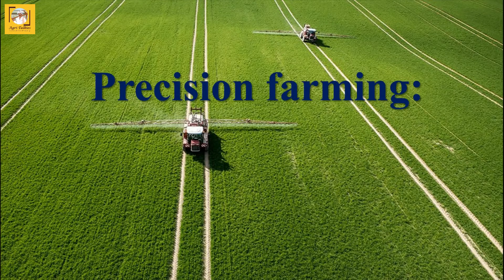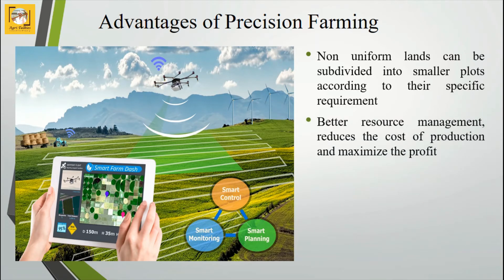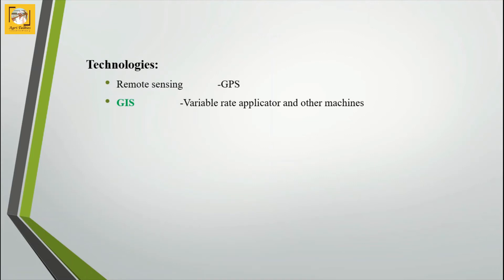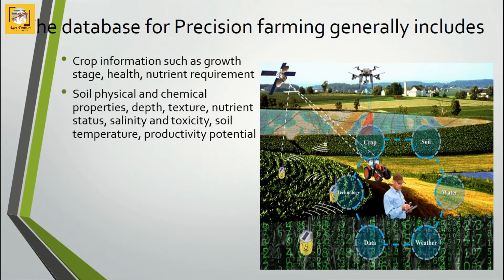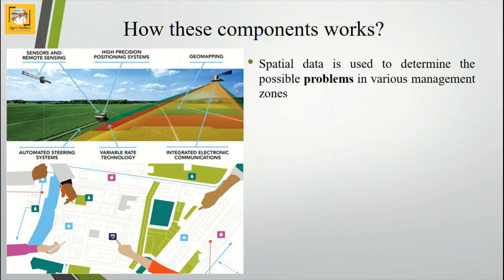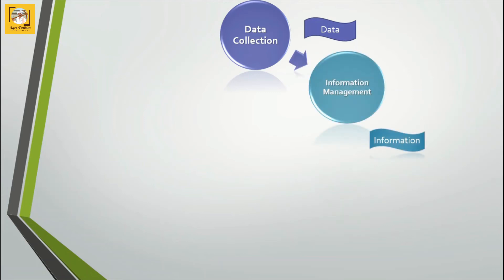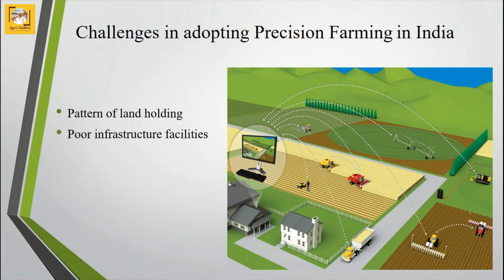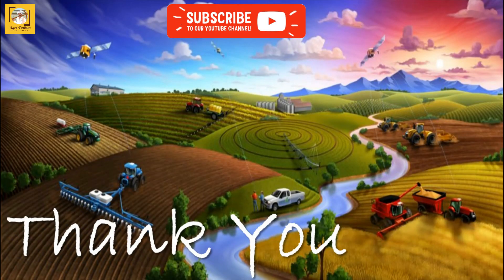Application of GIS in Precision Farming || SmartFarming || Agri Talkies || 2021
Welcome to AGRI TALKIES
In today's video, we will see in detail about Application of GIS in Precision Farming

Precision Farming:
A farming concept that utilizes geographical information to determine field variability to ensure optimal use of inputs and maximize the output from a farm.
GIS: It is a system designed to capture, store, analyze, manage and present the spatial data.

we provide you the knowledge and techniques for better progress in the field of AGRICULTURE.